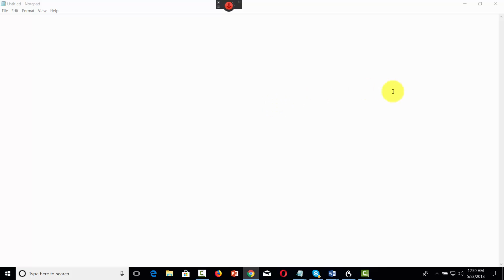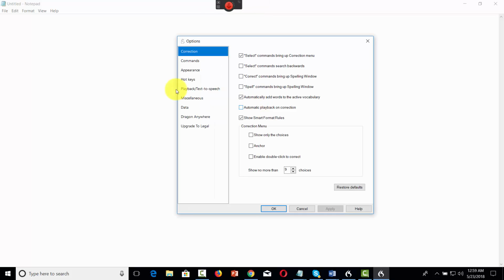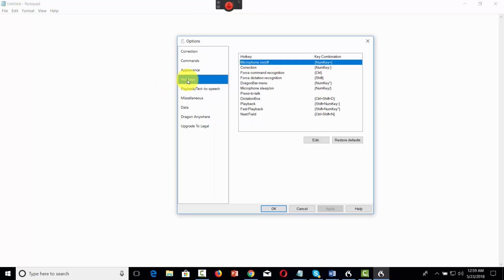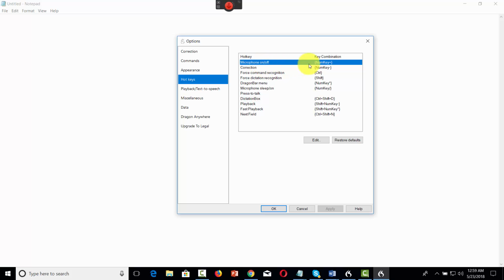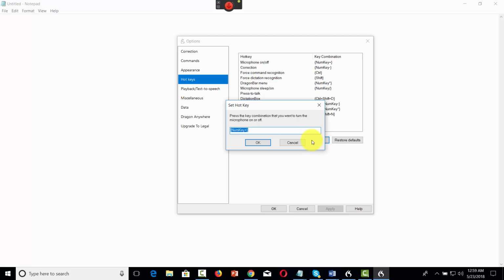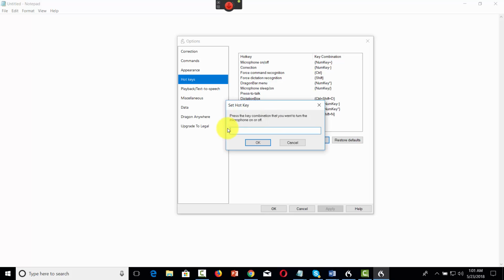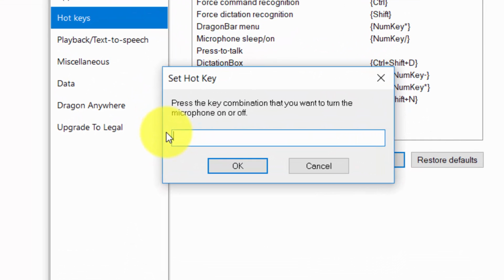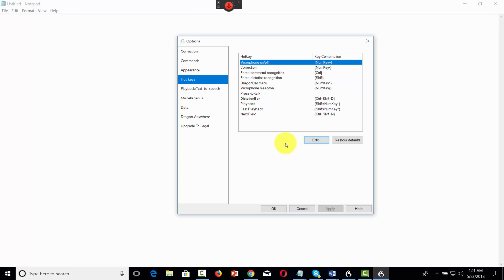12 Basic Mic Operation Part 2 Free Dragon Speech Recognition Training Course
Basic Mic Operation Part 2 Free Dragon Speech Recognition Training Course